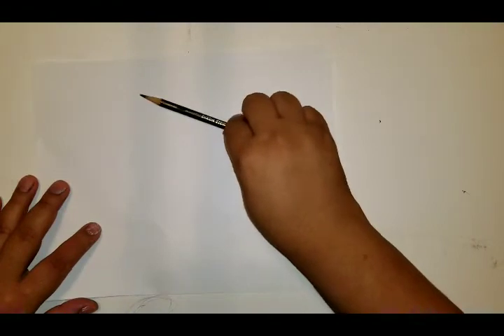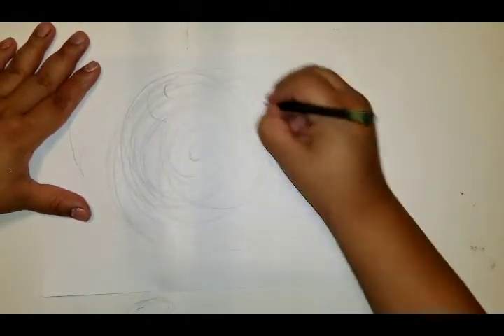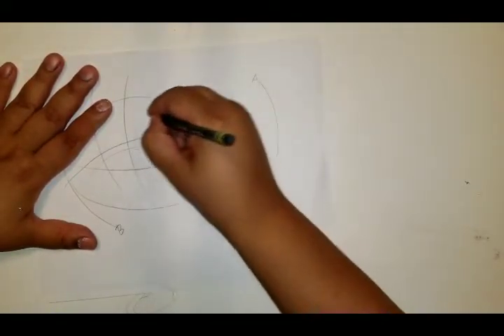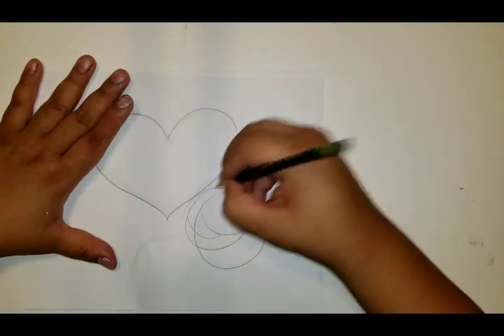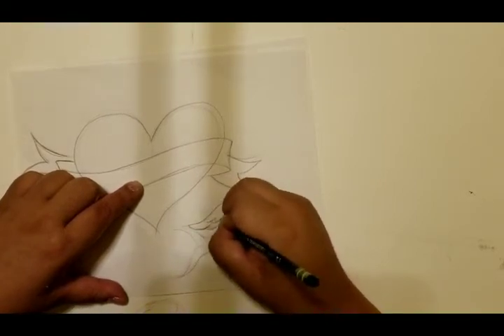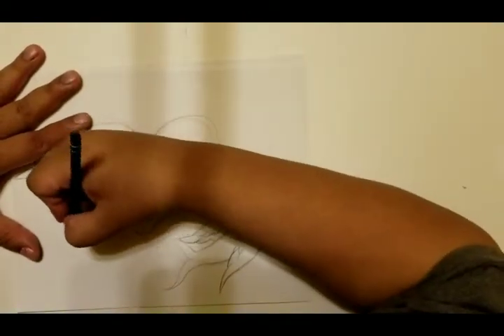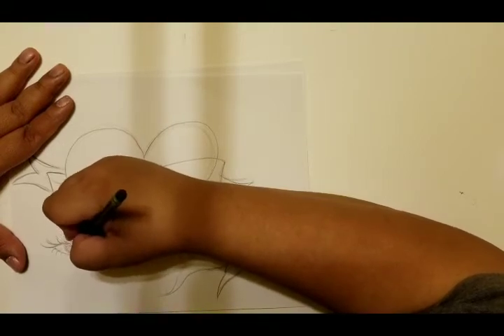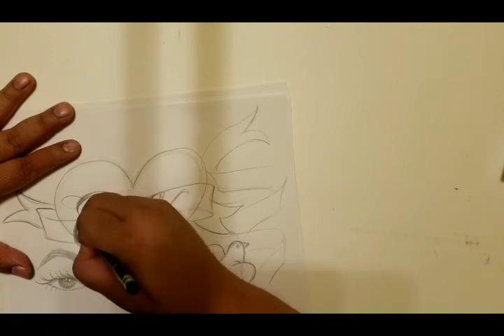Lesson 1 to learning how to draw with EZ Airbrush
I'm only showing what worked for me .